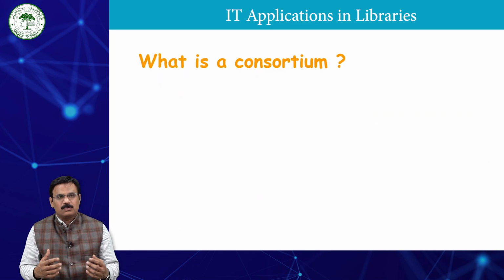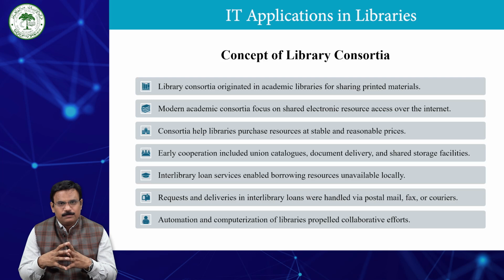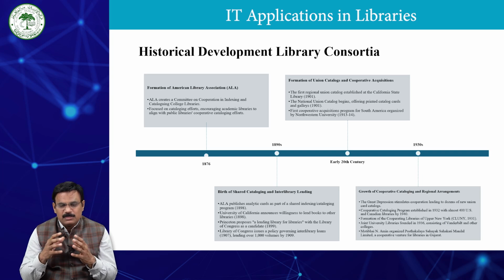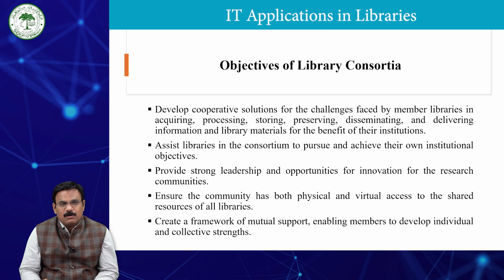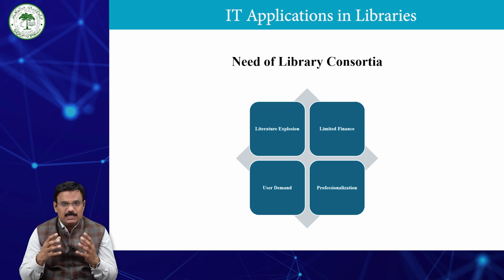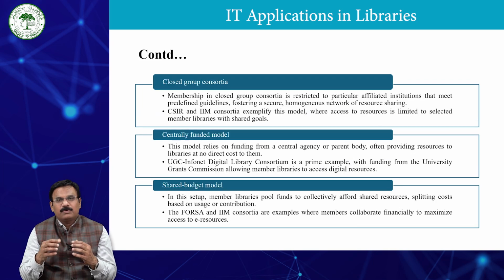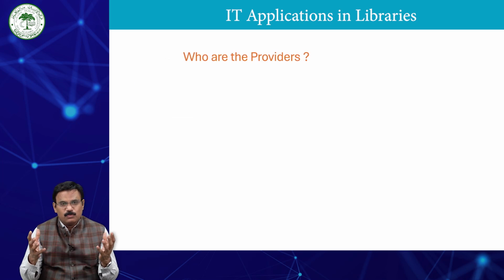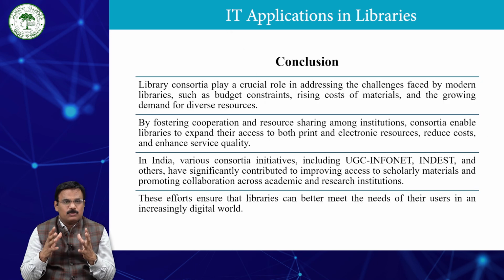Library Consortia: An overview